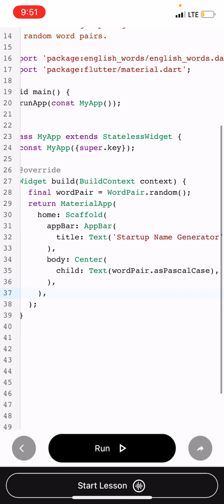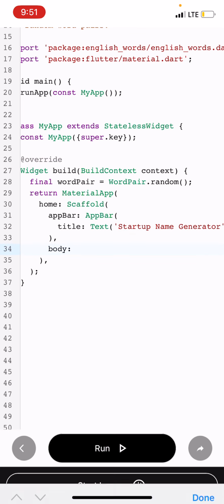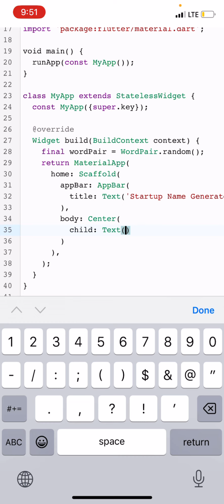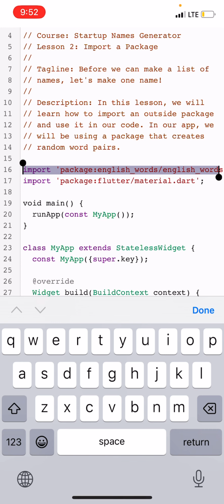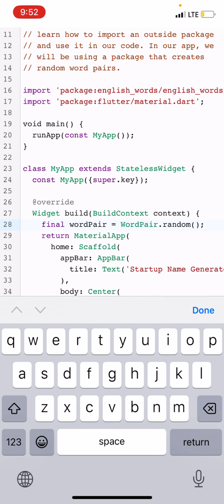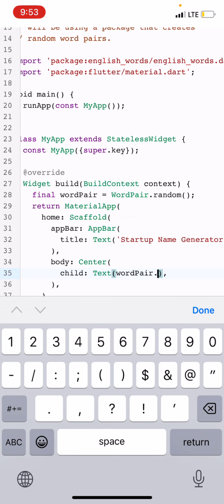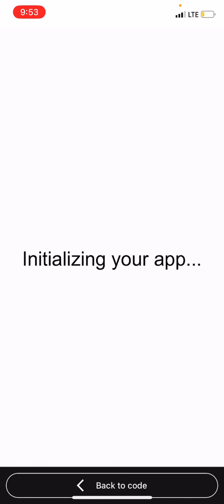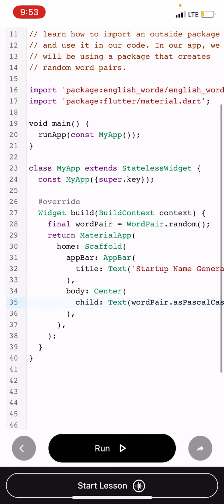Startup Name Generator / Lesson 2: Import a Package (Lesson Intro)